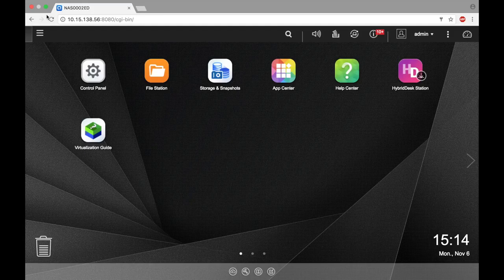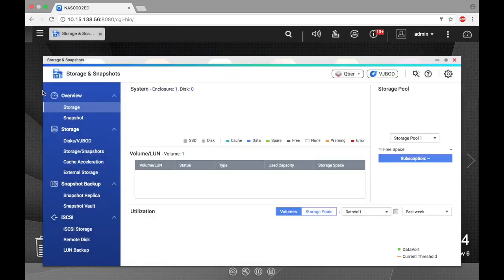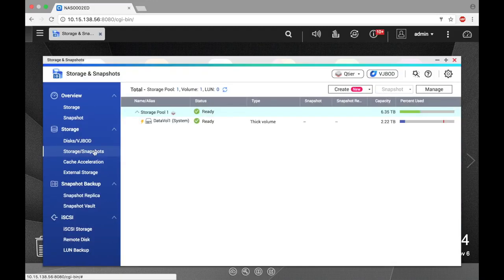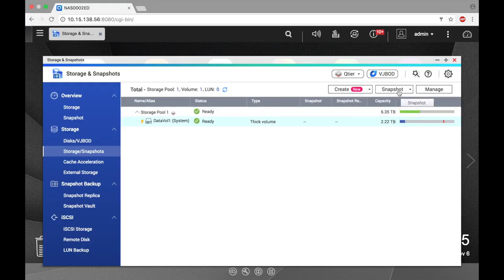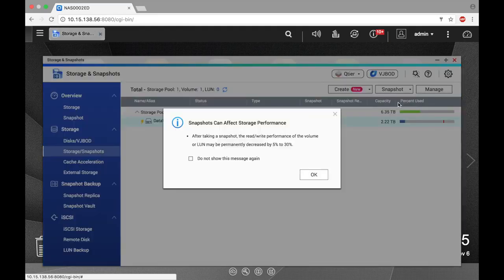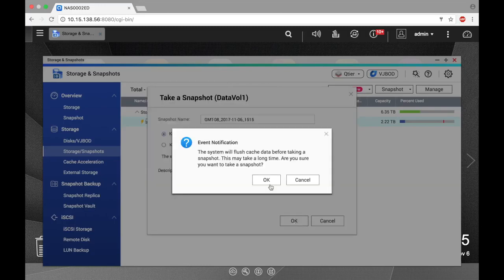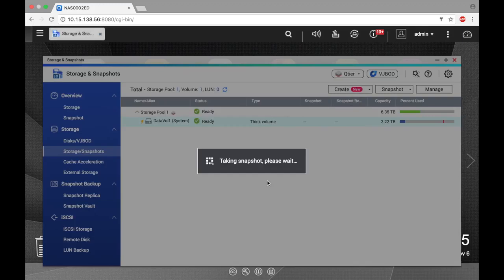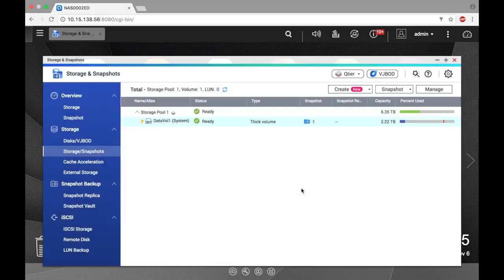QNP305 Storage Management: Manual Snapshots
Snapshots are an essential to tool to help protect your data from ransomware. This tutorial illustrates how to take a snapshot on QNAP NAS manually